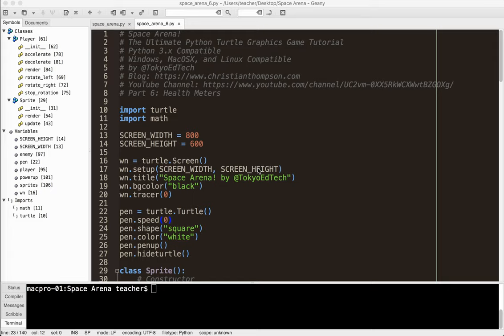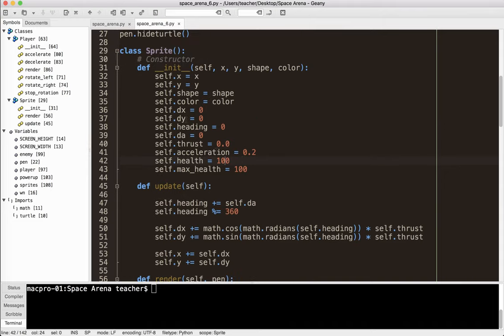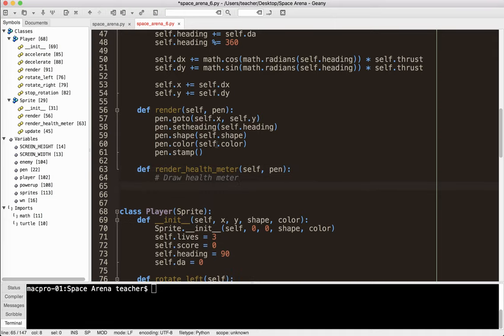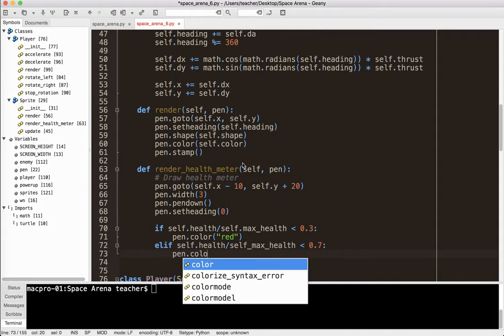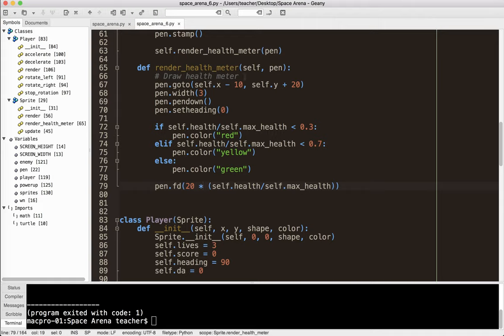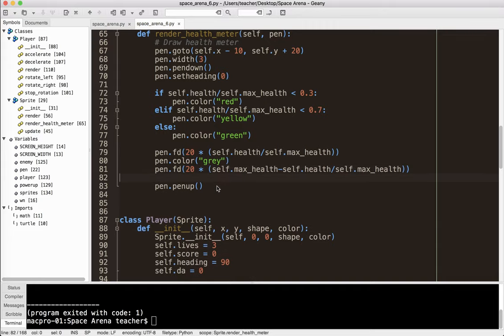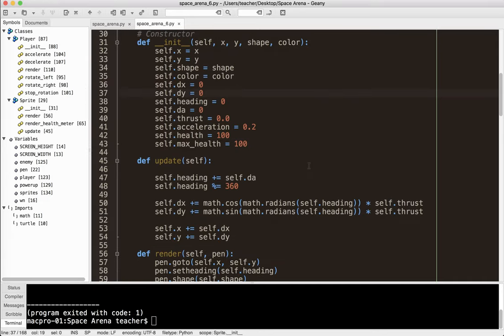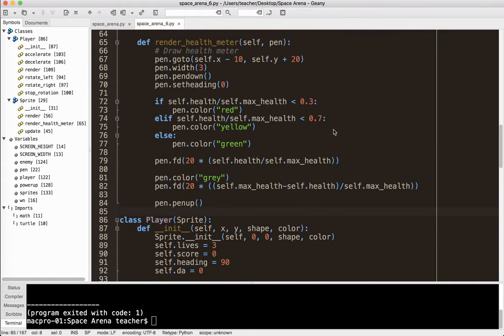Ultimate Python Turtle Graphics Tutorial: Space Arena 6 (Health Meter)